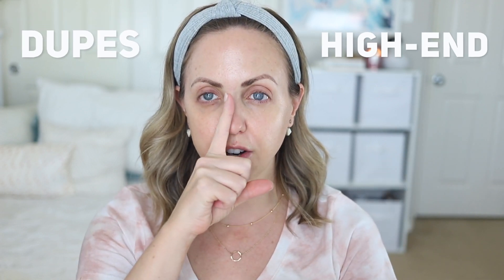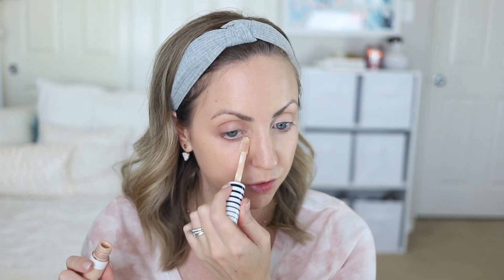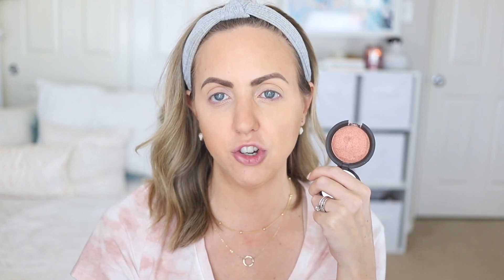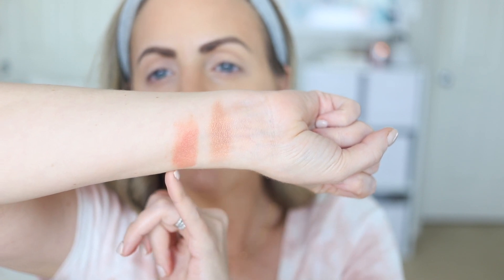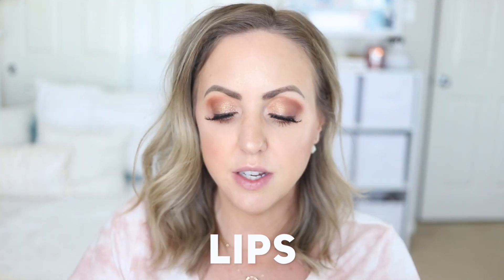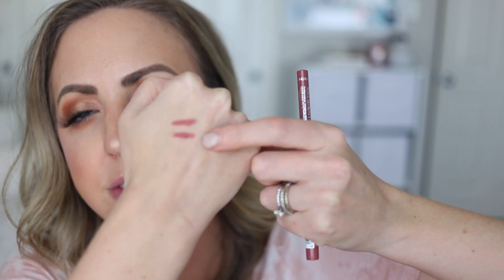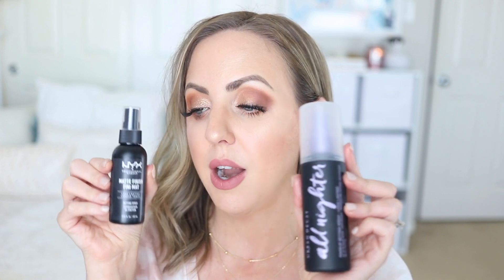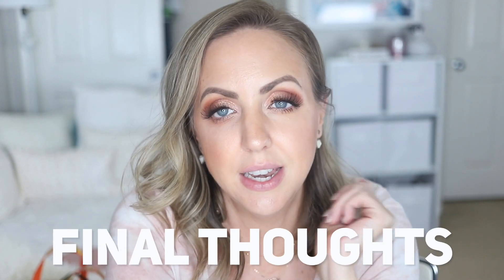Drugstore Dupes Tested! Soft Glam Palette dupe? Pillow Talk Lip Liner dupe? Born This Way dupe?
We're back at it again to test some drugstore makeup dupes! I'm testing some super popular high end makeup against drugstore makeup. Did they hold up? Did we find a dupe? Let's see!

▸ Too Faced Born This Way Foundation

▸ Too Faced Born This Way Multi-Use Sculpting Concealer

▸ Becca Luminous Blush in Blushed Copper
▸ Dupe (Shade: Rose D'Oro)

▸ Anastasia Beverly Hills Soft Glam Palette

▸ Becca Champagne Pop Highlighter
▸ Dupe (Shade: Freshly Picked)

▸ Pillow Talk Lip Liner
▸ Dupe (Shade: Big Proposal)

▸ Urban Decay All-Nighter Setting Spray